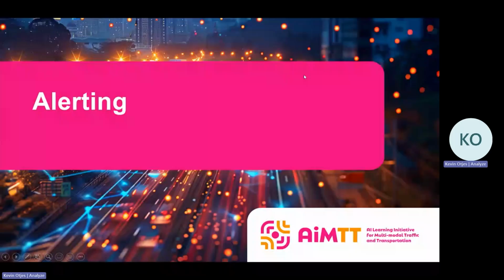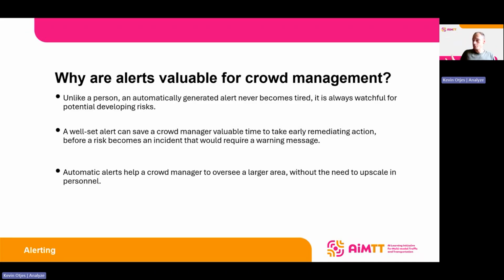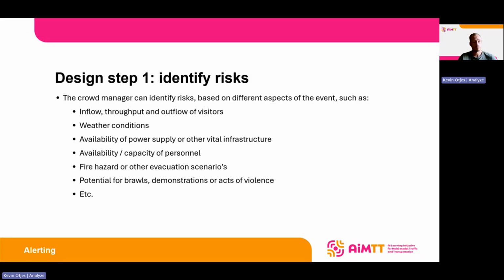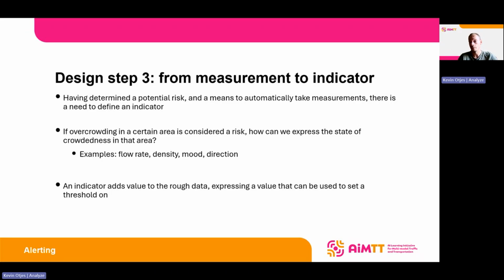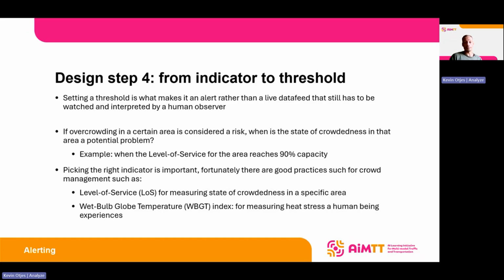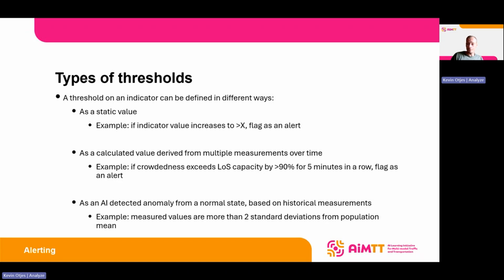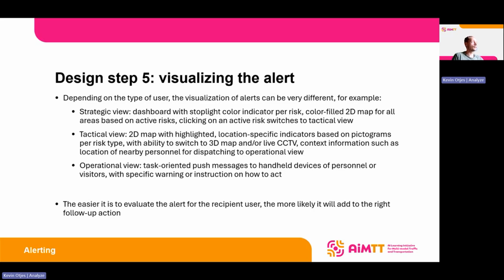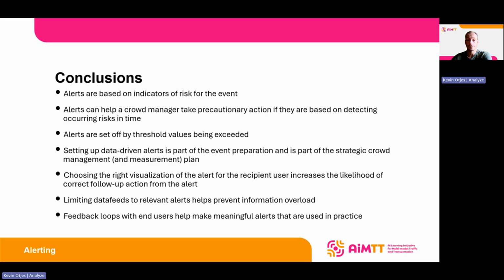3.2 Crowd Management –Alerting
Part 3.2 of AiMTT Learning Module 'Crowd Management During Events'
Presented by: Kevin Otjes (Analyze)